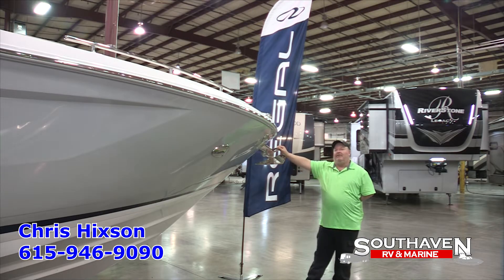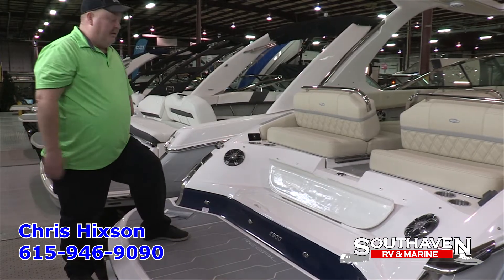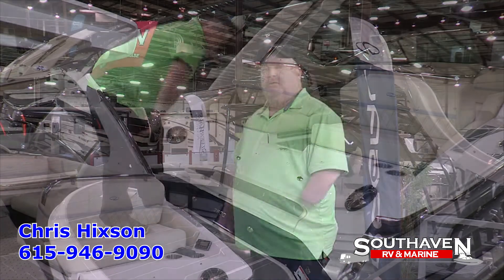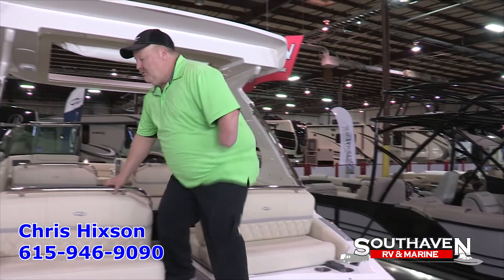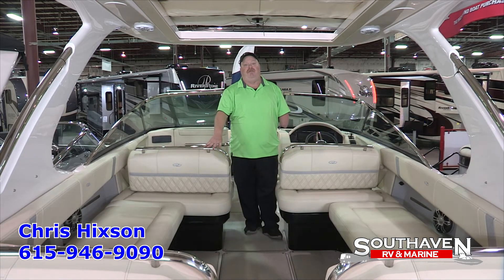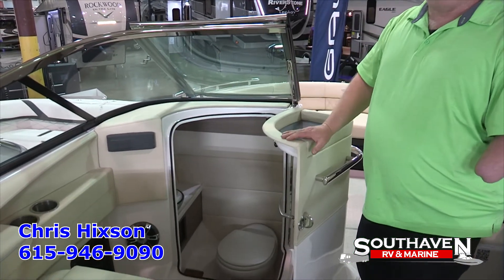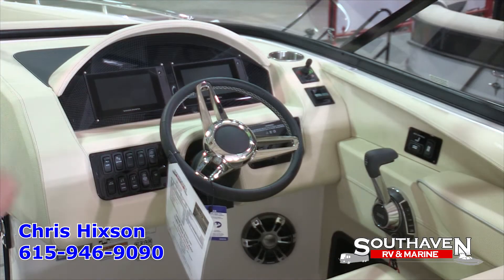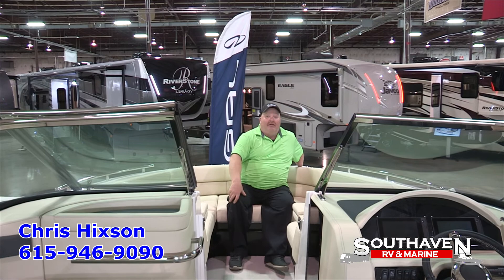Chris Hixson 2020 Regal 2800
This Regal 2800 is in stock & ready for your next boating experience.